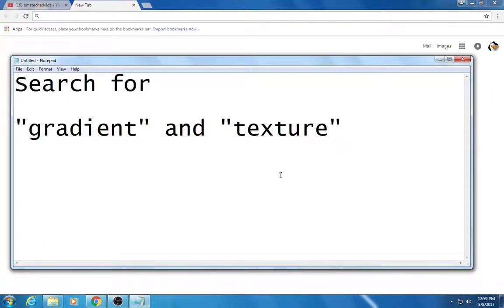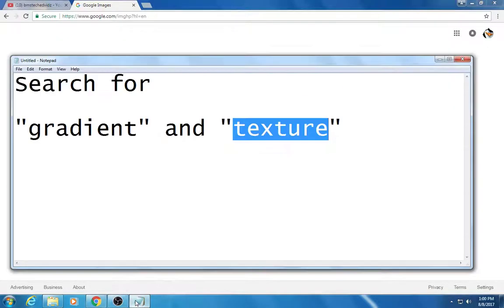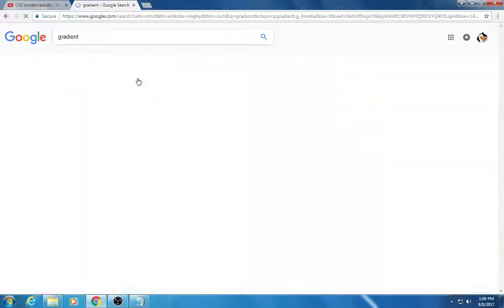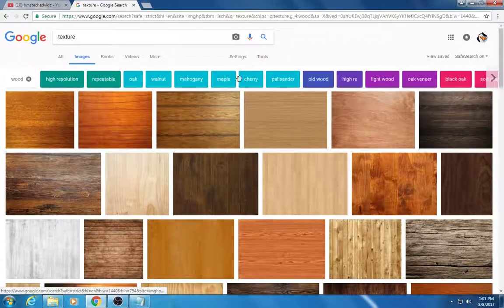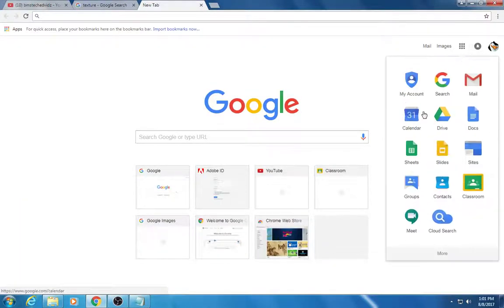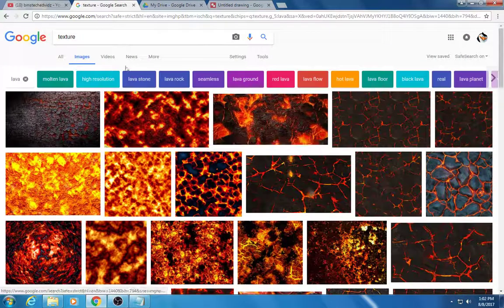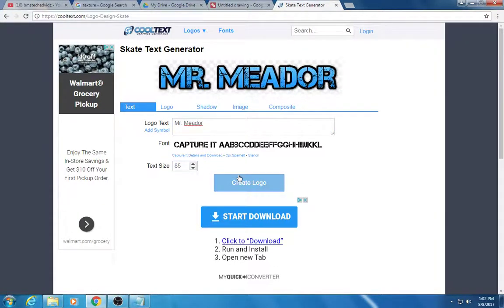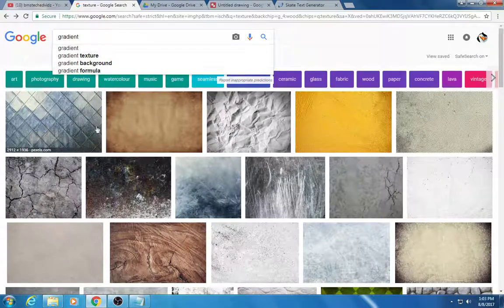Image search gradient andtexture and cooltext com